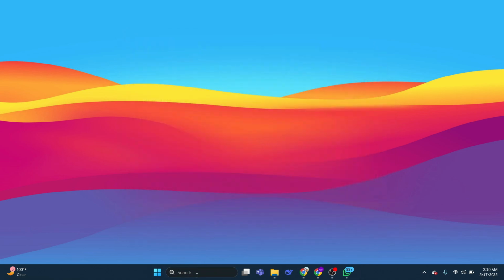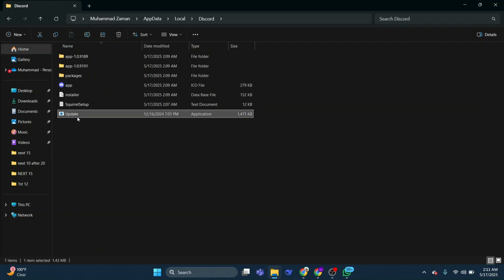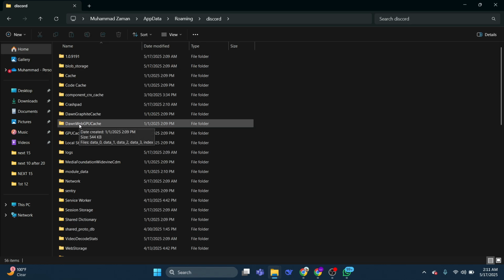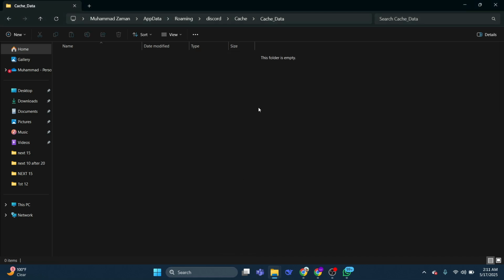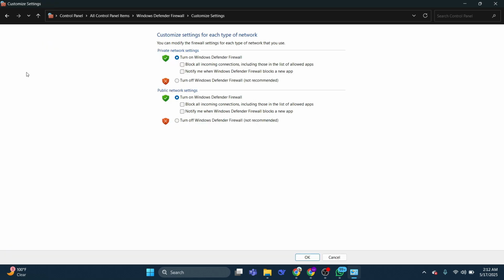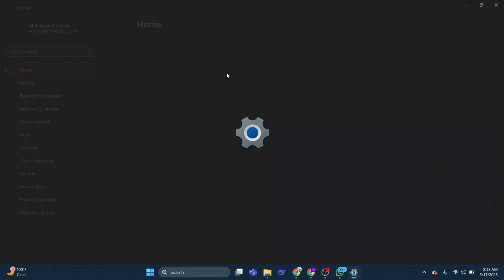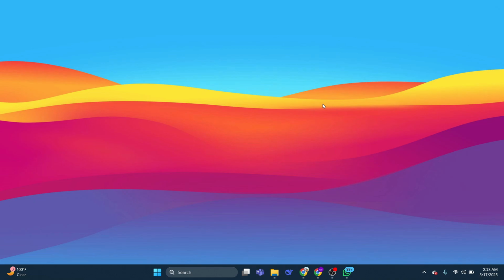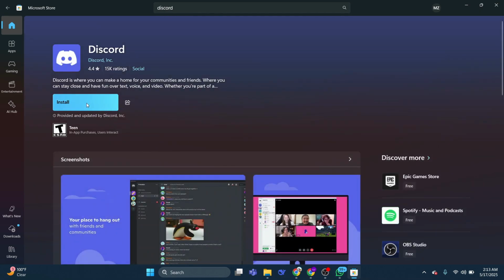How To Fix Discord Update Failed Error Message On Windows 10/11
Learn how to fix the Discord Update Failed error on Windows 10/11. This easy guide walks you through proven solutions to get Discord working again fast.